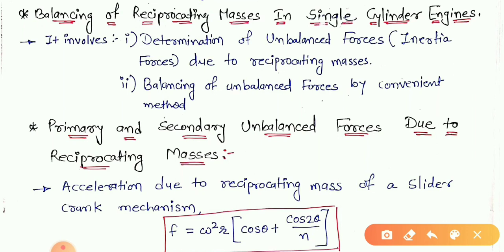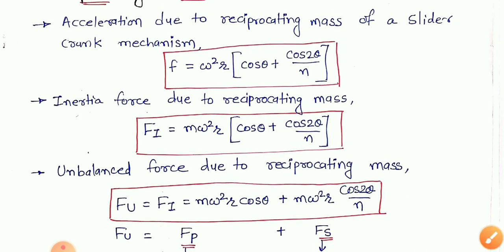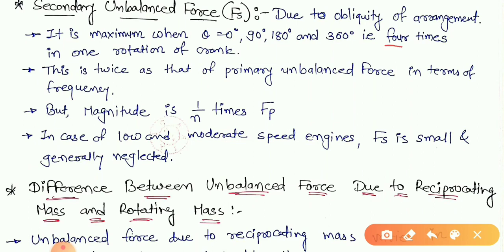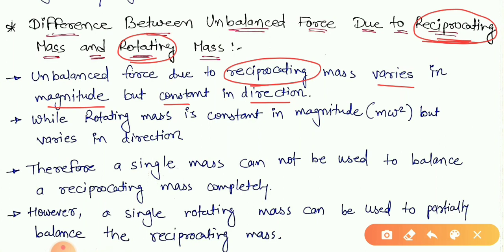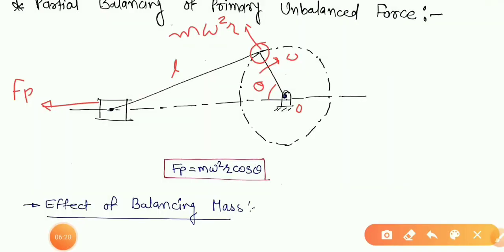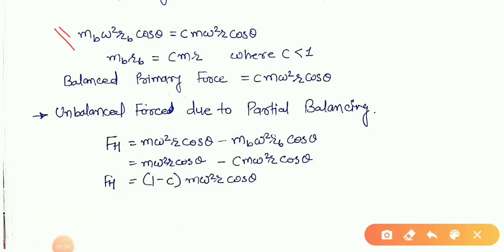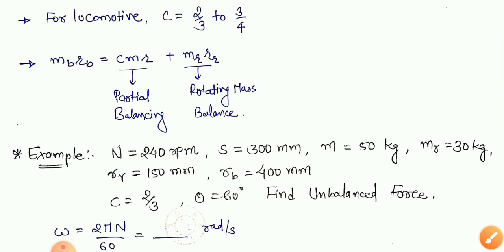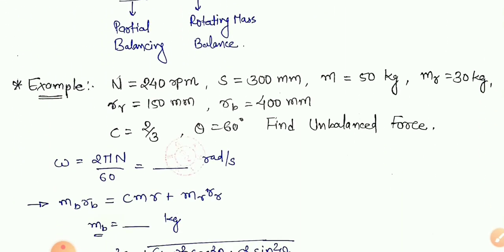LEC 18 | BALANCING OF RECIPROCATING MASSES IN SINGLE SLIDER CYLINDER ENGINES